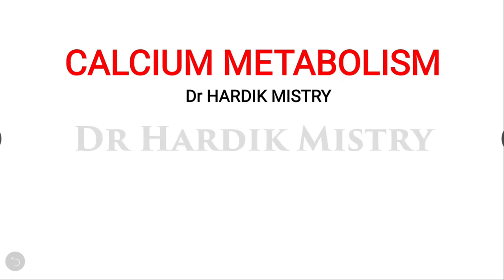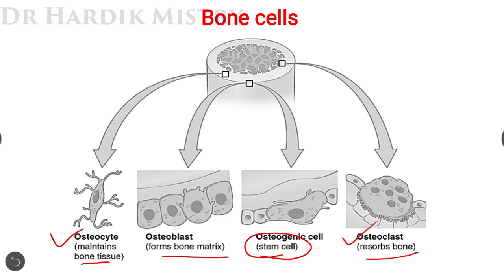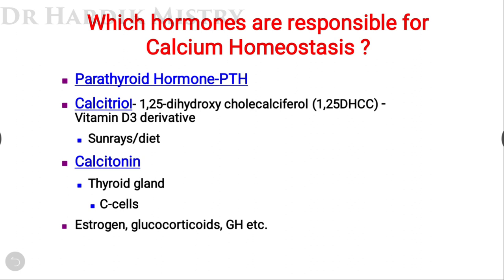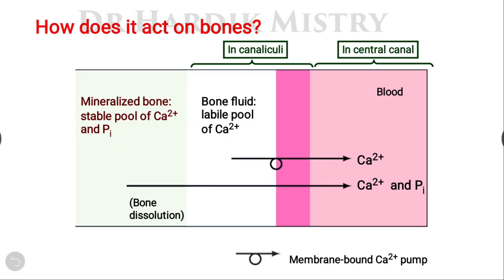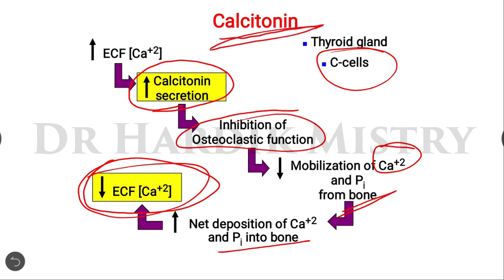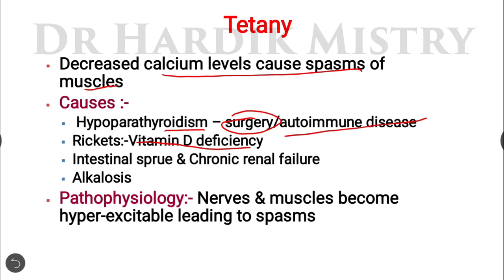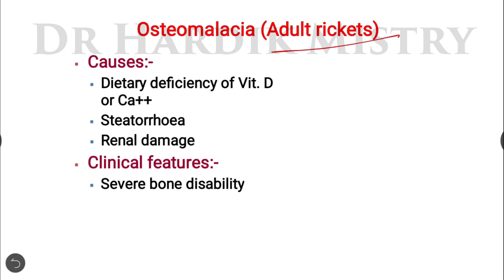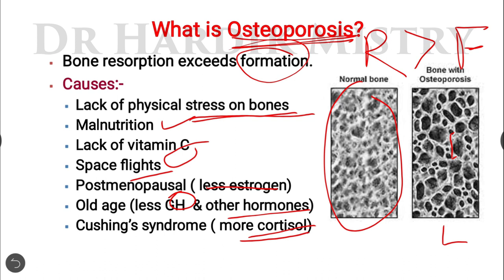07 CALCIUM HOMEOSTASIS - PARATHYROID HORMONE, CALCITONIN, VITAMIN D | ENDOCRINE PHYSIOLOGY